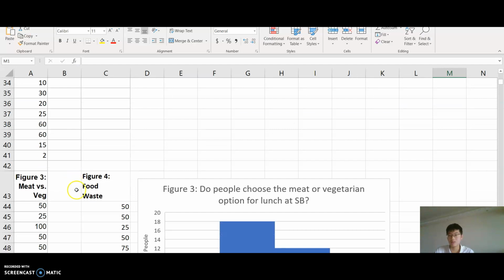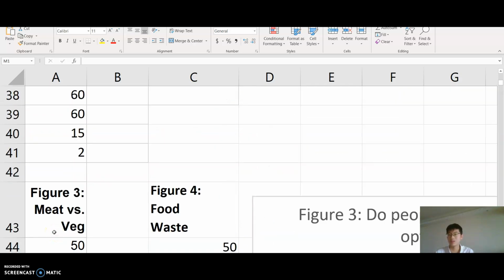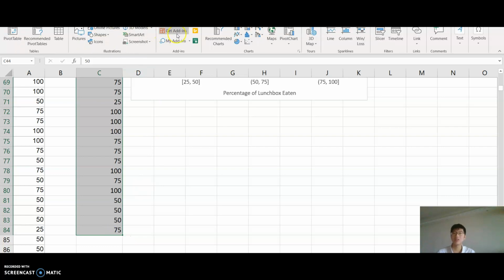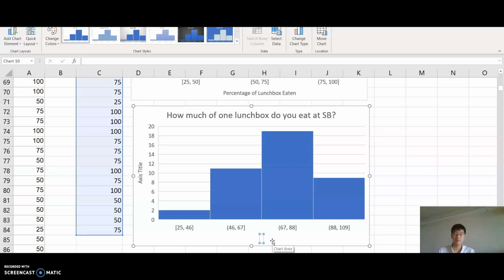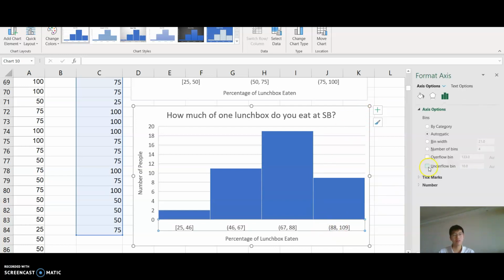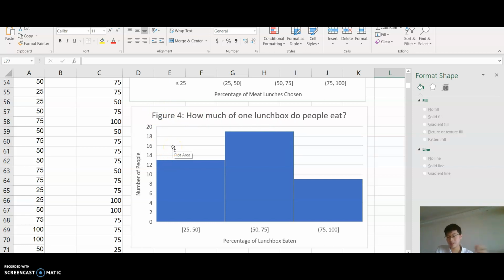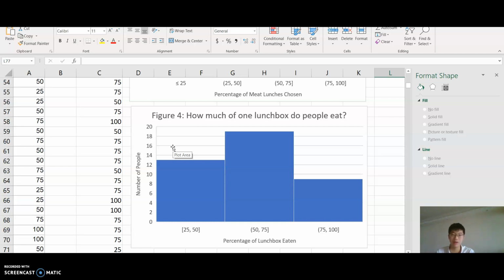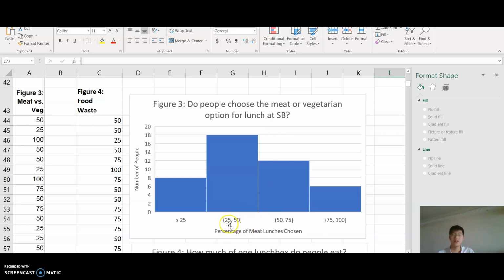SB Video Part 2